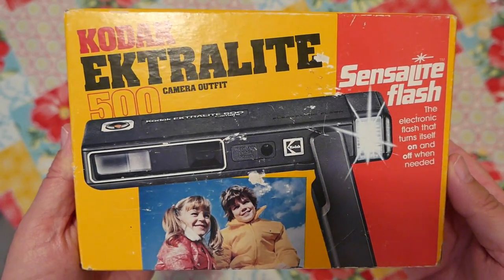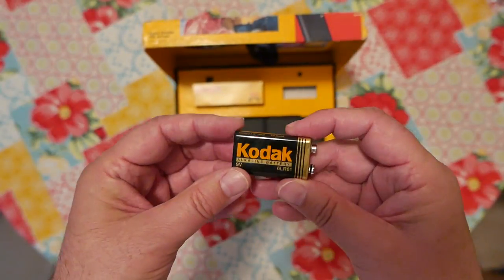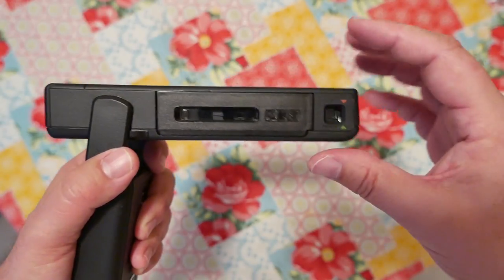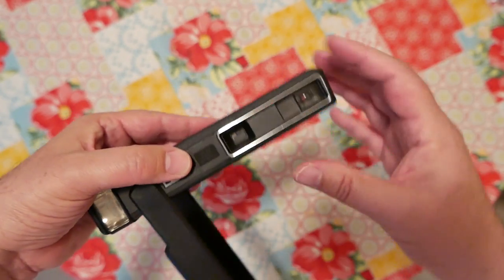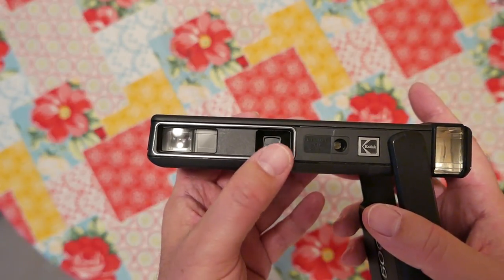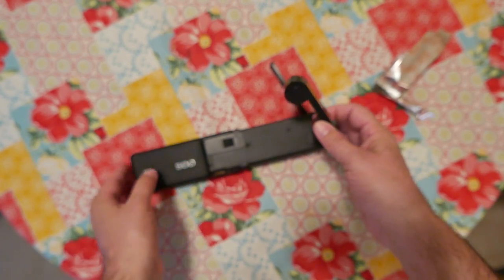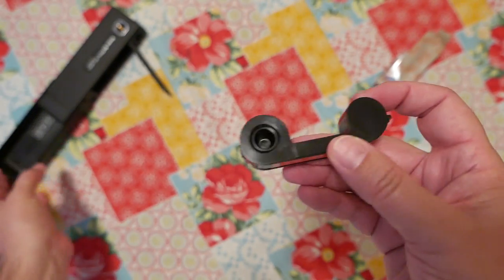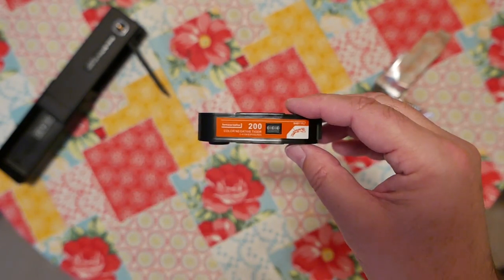Kodak Ektralite 500 :: Lomography Tiger 110 Color Film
Showing you around the Kodak Ektralite 500 camera, which uses a 110 film cartridge. Lomo revived the 110 cartridge back around 2010 or 2011. These images are Color Tiger ASA 200 (film speed). Had a blast taking these images. Developed at home using a Yankee Clipper II tank and UniColor C-41 chemicals. So much fun. What a joy! I highly recommend.